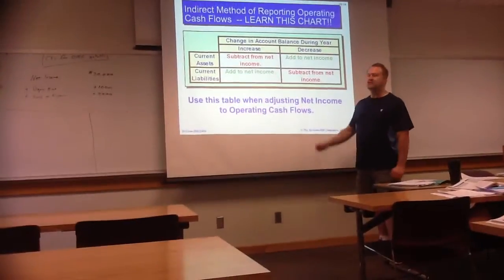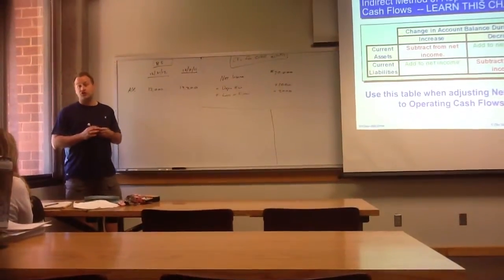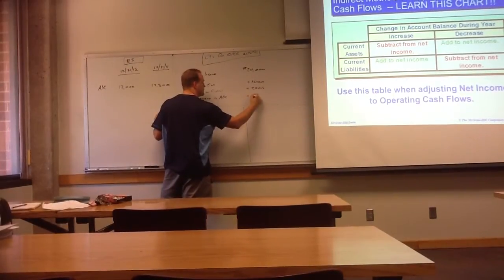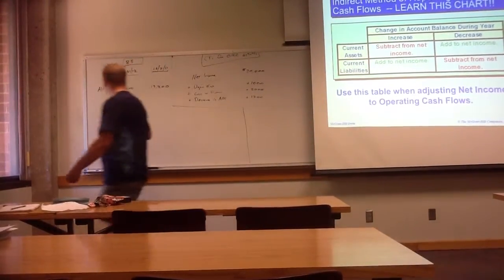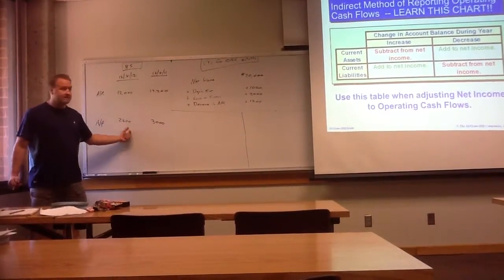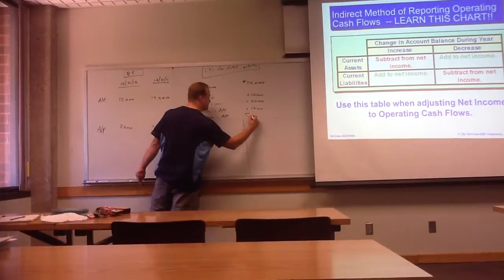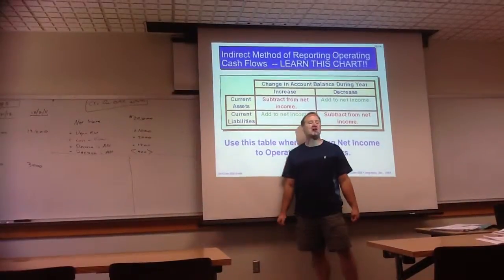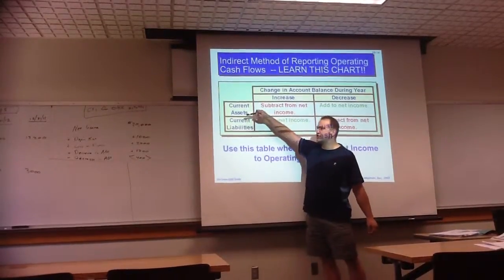krug part 5